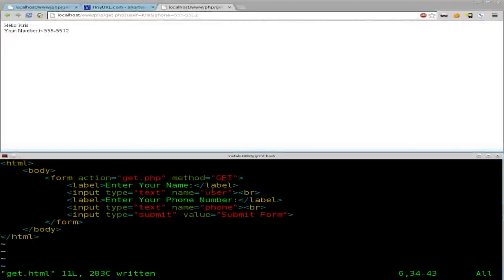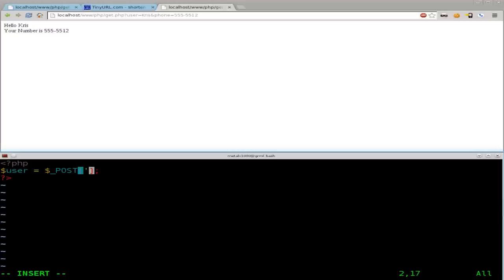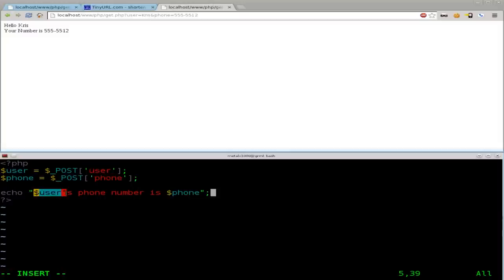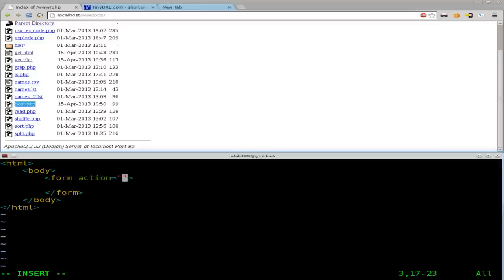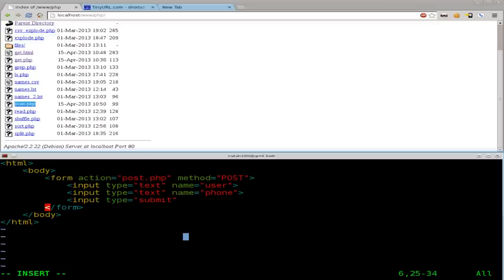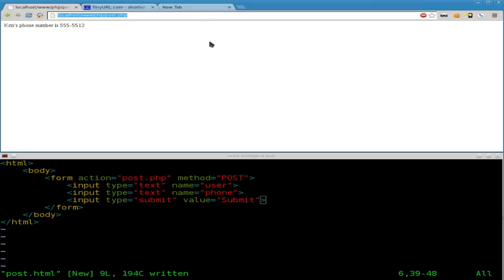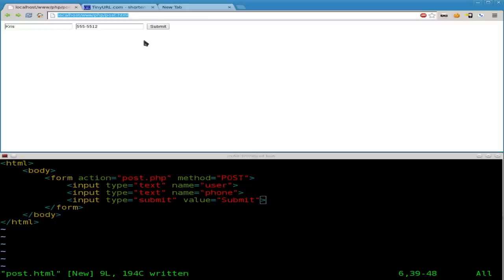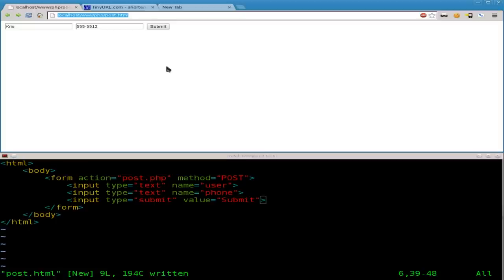PHP - 11 - POST Form Submit - Linux - tutorial